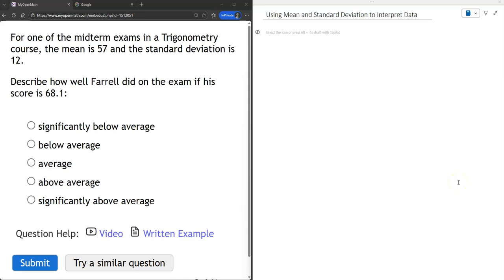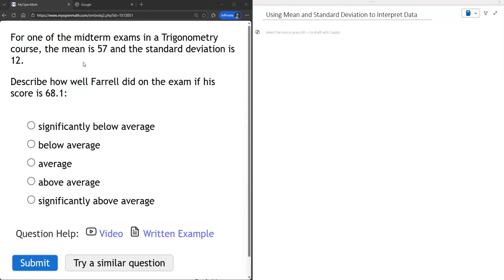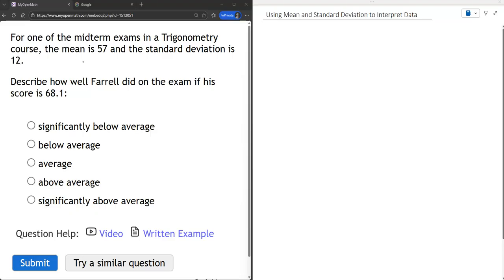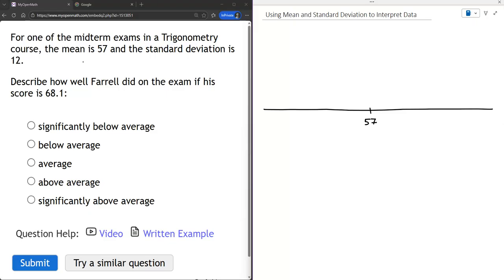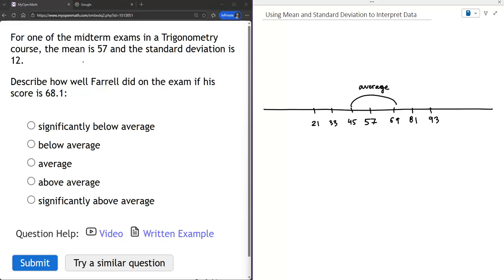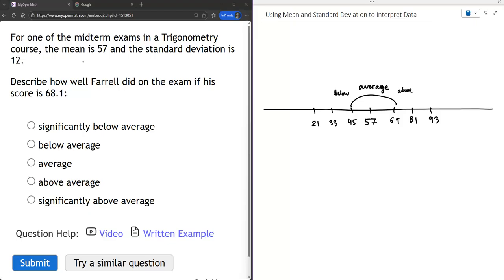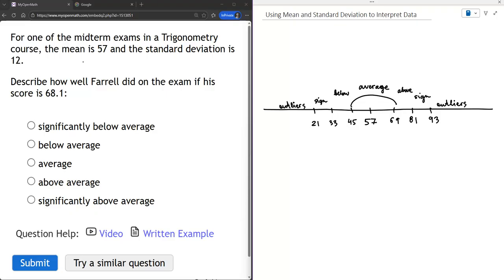Introductory Statistics | Using Mean and Standard Deviation to Interpret Data | Practice Problem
In this video, we put the Mean and Standard Deviation to work to interpret real-world performance. We demonstrate how to use the mean as a baseline and the standard deviation as a "yardstick" to see how far a specific data point sits from the average. You’ll learn the criteria for labeling data points as "average," "above average," or "significantly above average" based on their distance from the center. This process transforms raw numbers into meaningful context, allowing you to objectively describe where a value falls within a distribution.